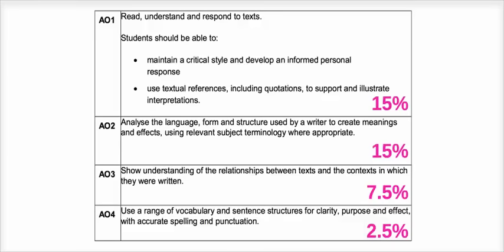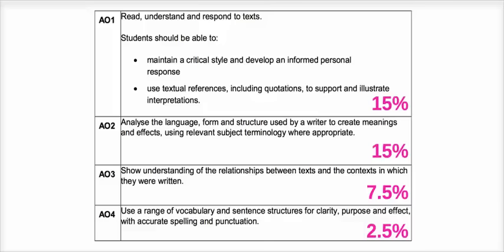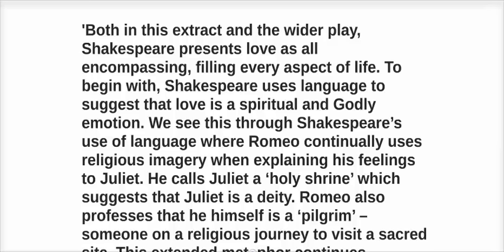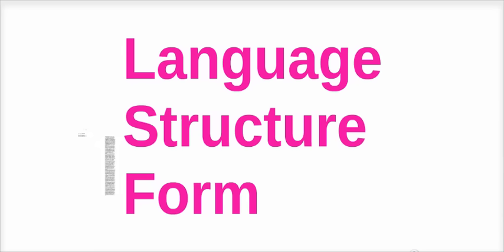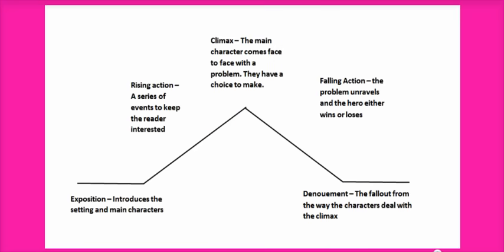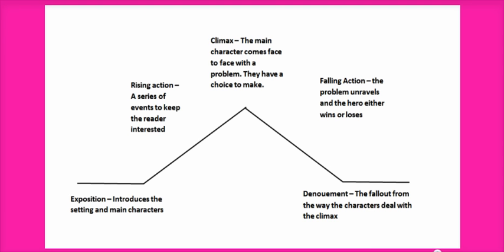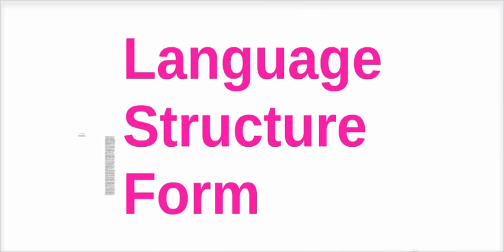AQA GCSE English Literature Paper 1 Section A: Shakespeare (2 of 2)